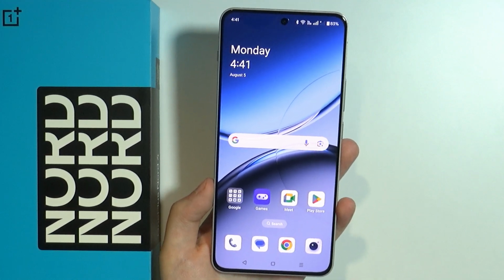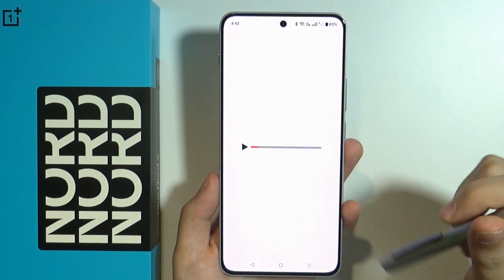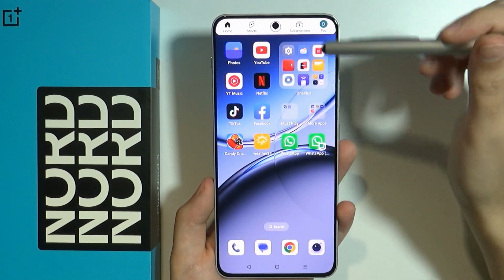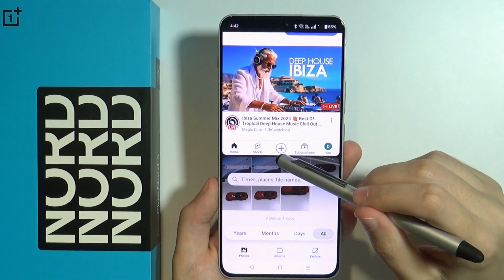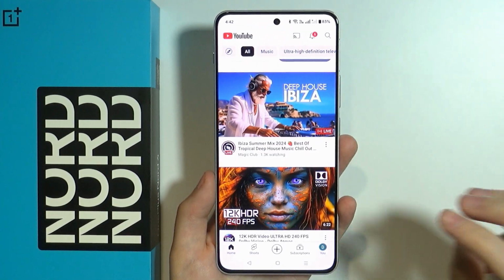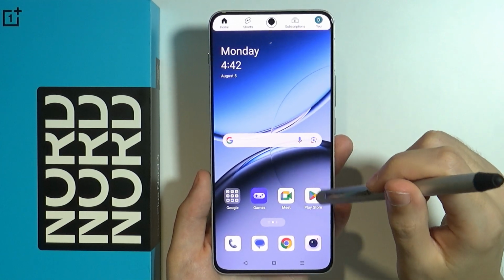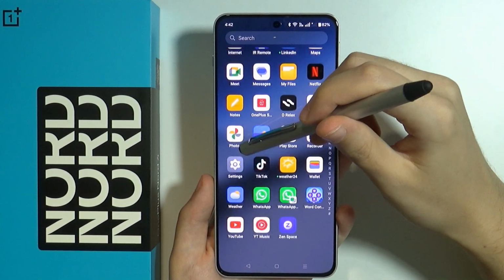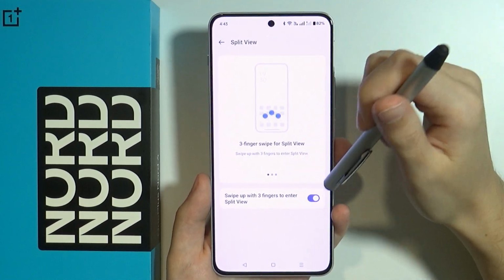OnePlus Nord 4 5G: How to Open Split Screen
Want to use split screen mode on your OnePlus Nord 4 5G? This video provides a step-by-step guide on how to open and manage split screen to multitask more efficiently. Learn how to display and interact with two apps simultaneously for increased productivity. Follow these easy instructions to activate split screen on your OnePlus Nord 4 5G and enhance your multitasking capabilities. Make the most of your device’s screen with this convenient feature.

OnePlus Nord 4 5G open split screen mode
How to use split screen OnePlus Nord 4 5G
Activate split screen OnePlus Nord 4 5G
Multitasking with split screen OnePlus Nord 4 5G
OnePlus Nord 4 5G split screen guide